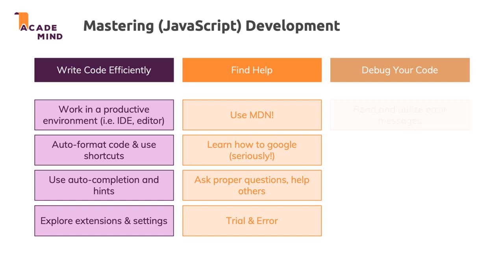12 Debugging JavaScript An Overview